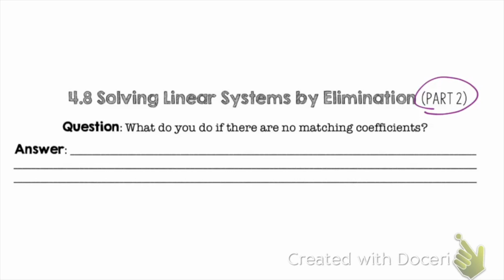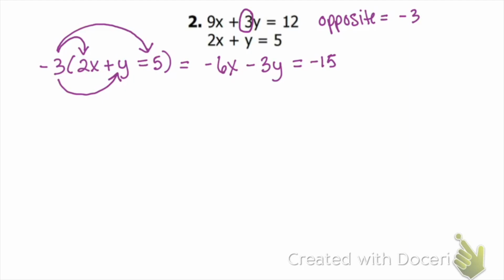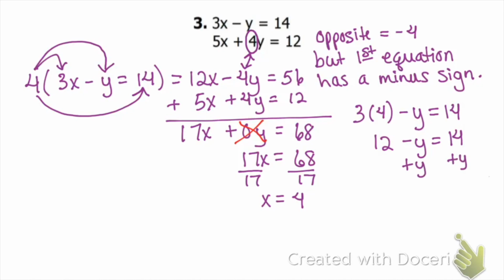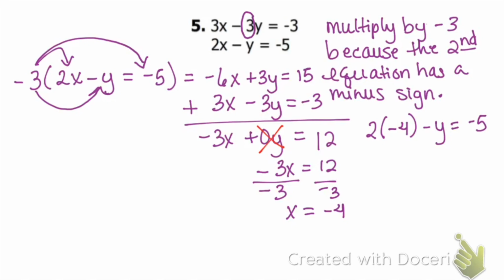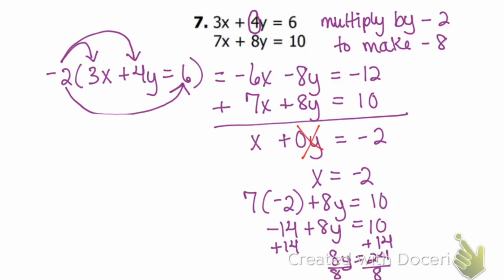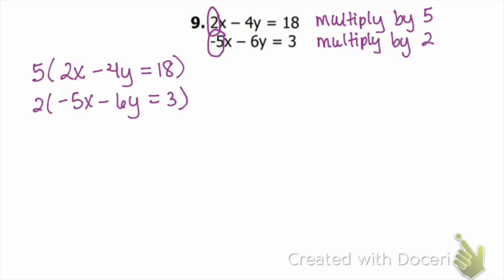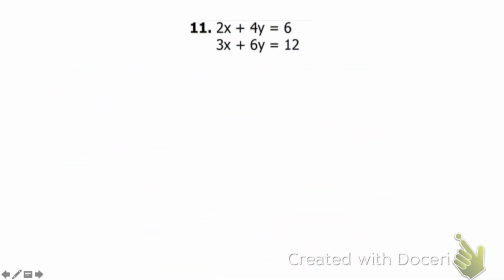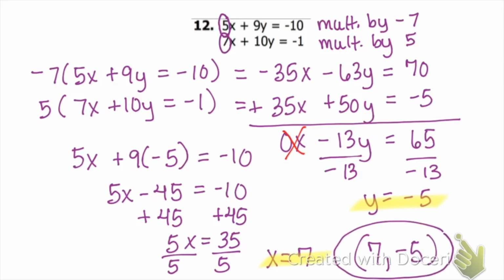4.8 Solving Linear Systems by Elmination Part 2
In this video, you will learn how to use the Elimination Method when the coefficients don't match.